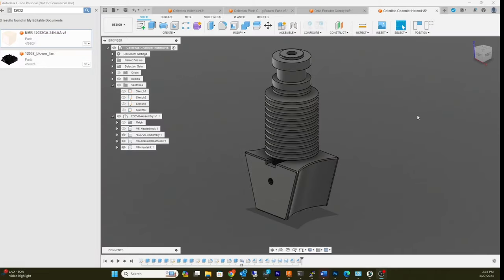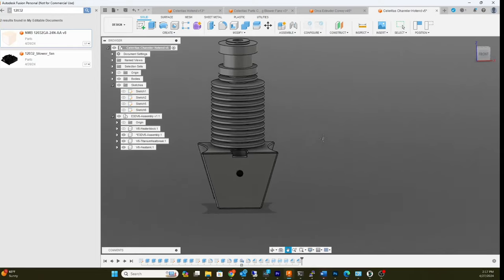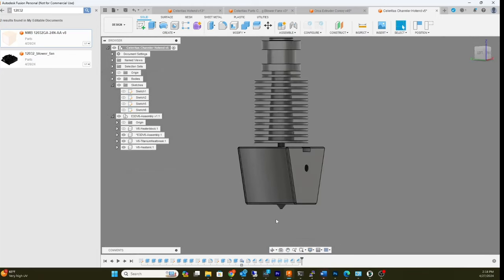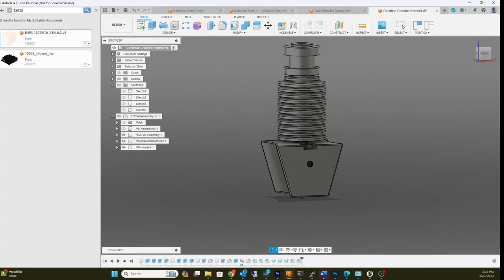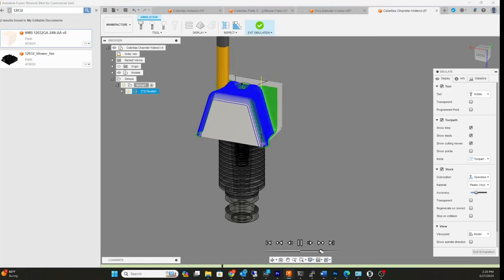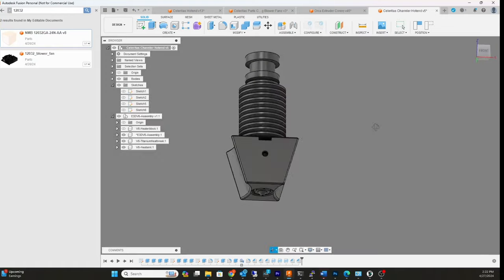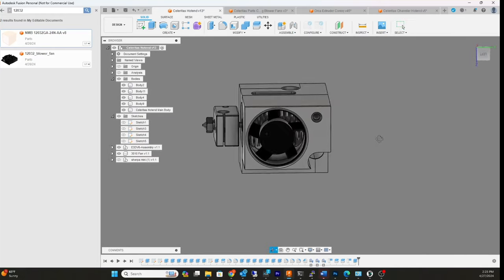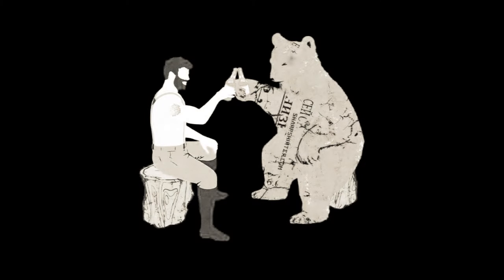Air Express 3D printer heater block concept, fanless part cooling, Celeritas world's fastest printer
I'm trying to figure solutions to take my Celeritas concept printer to unseen speeds. My goal is to get rid of the part cooling fan and duct to reduce weight. Part cooling will be provided my two 120mm blower fans directed to the heater block. The idea is to have the heater block channel air into the nozzle and part.
Filament I'm currently using in my builds